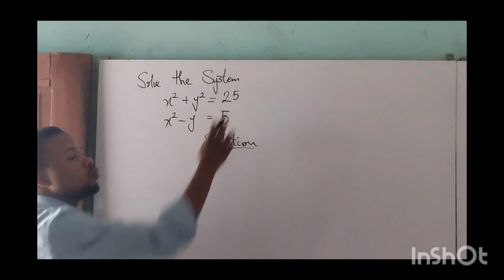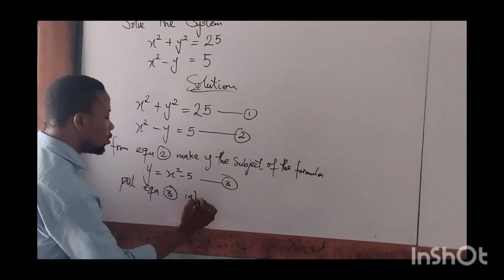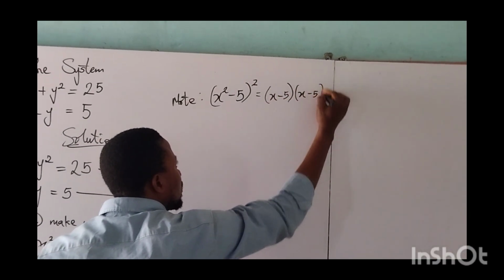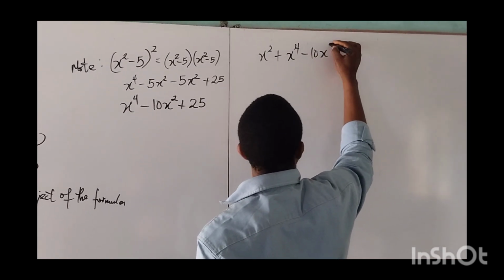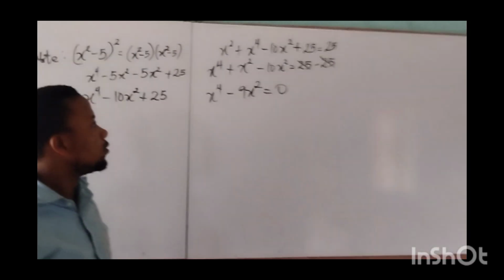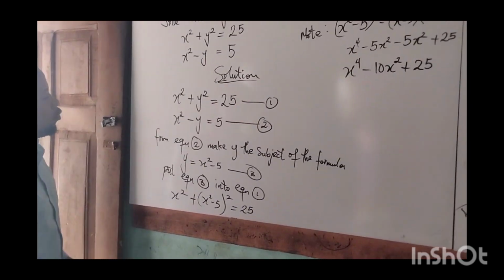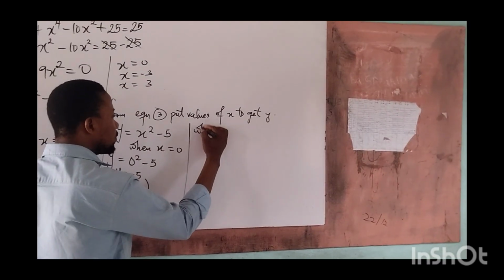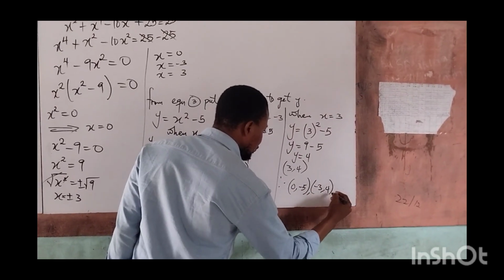December 12, 2025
🇨🇳 Chinese Mathematics Entrance Exams (Gaokao-style). Can you do it using another method?